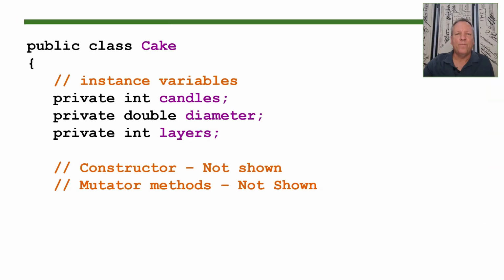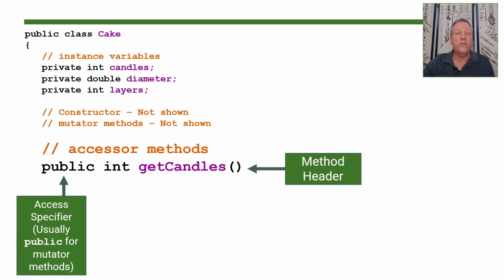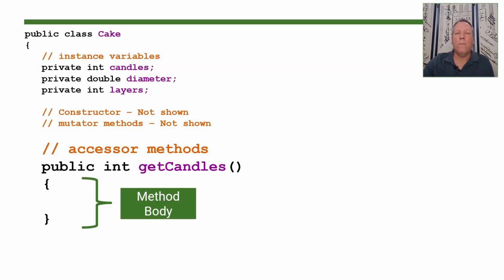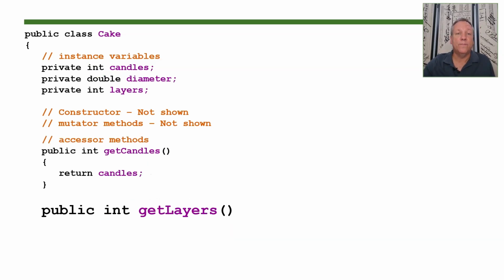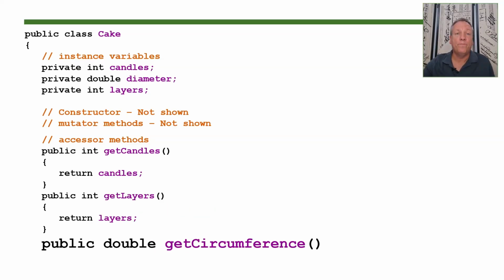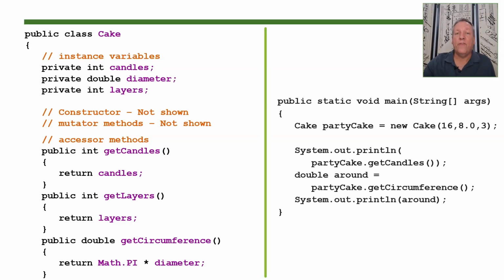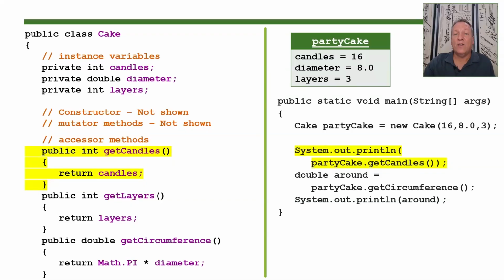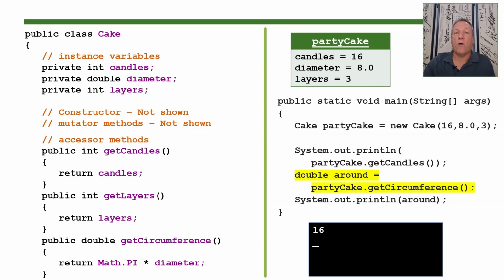AP Computer Science A - Topic 3.5 - Part 2: Writing Accessor Methods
This is the second of three videos for AP Computer Science A, Unit 3, Topic 3.5: Methods and how to write them.  This video covers writing Accessor methods.